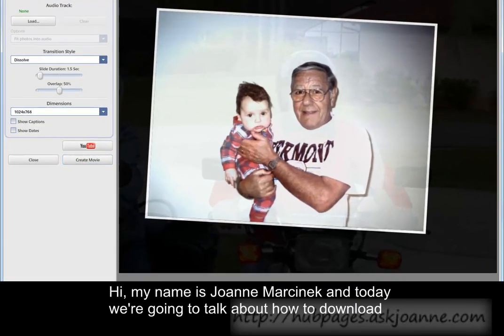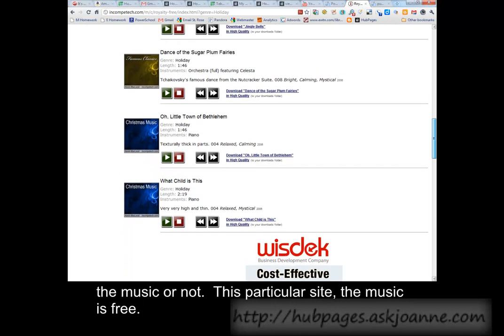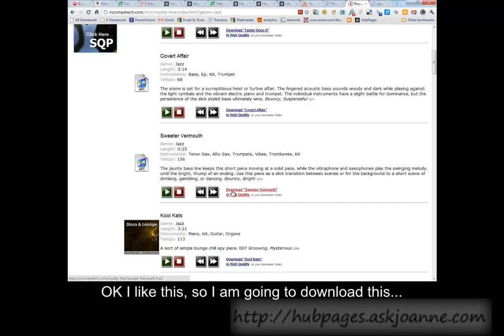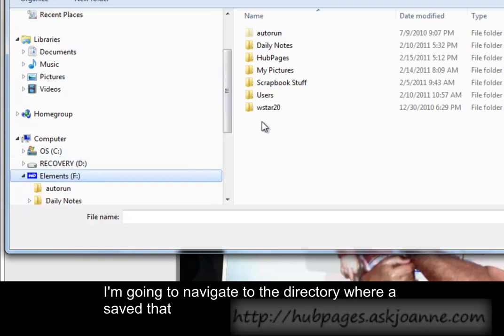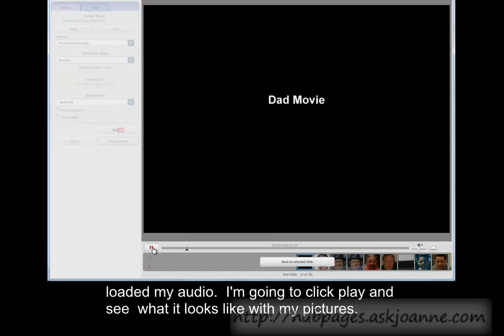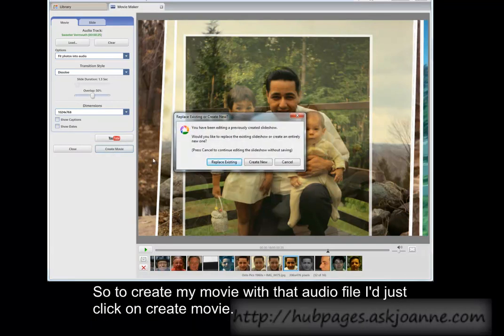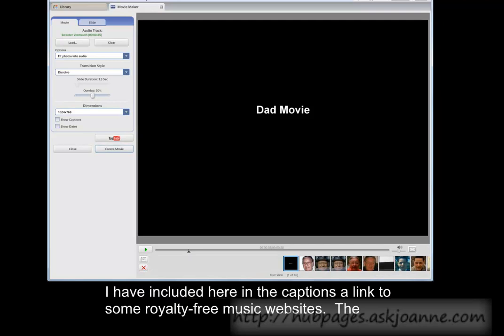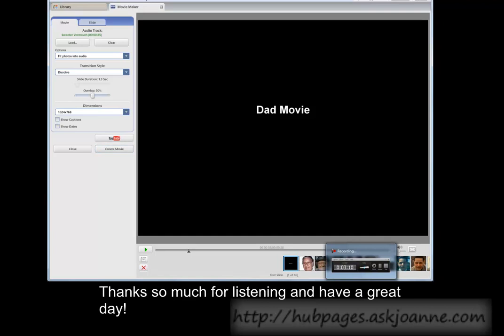How to Find and Use Royalty Free Music for Movies and Slideshows